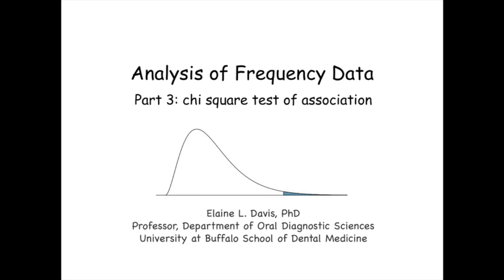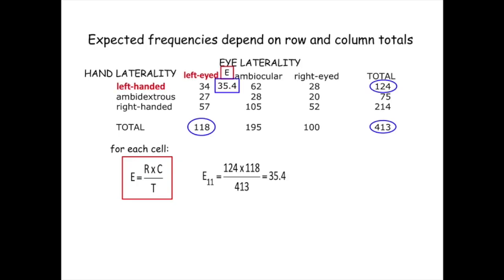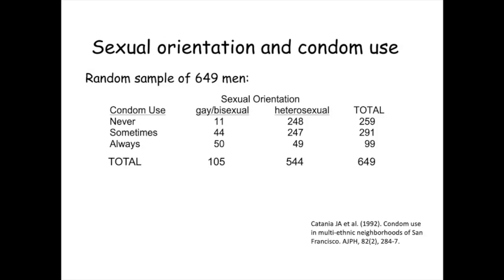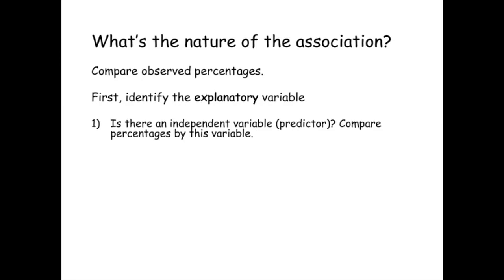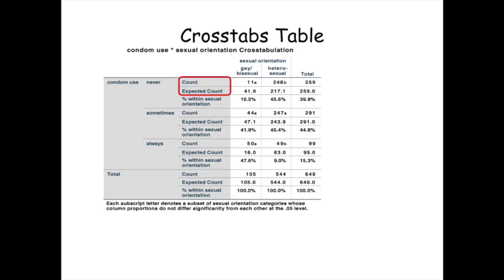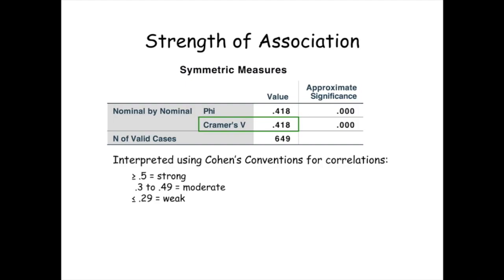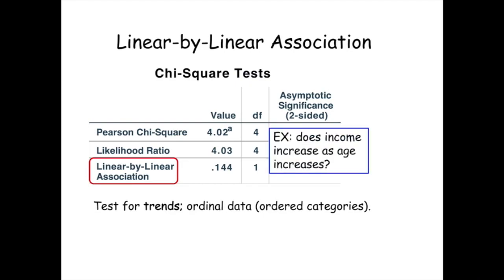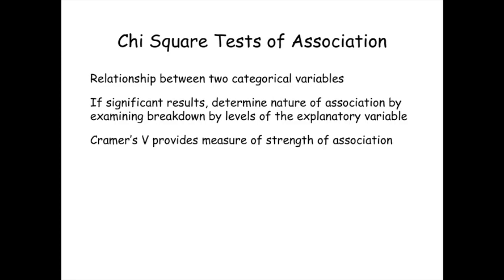chi square tests, part 3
chi square test of association